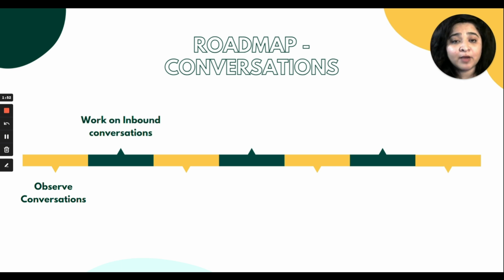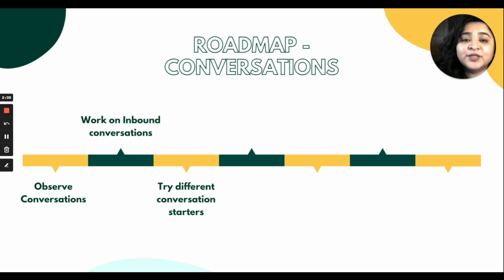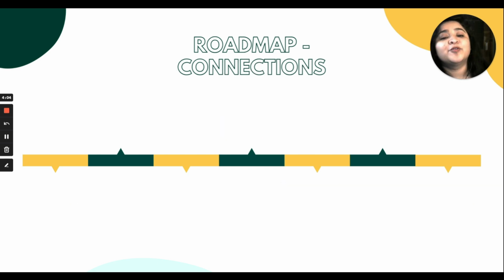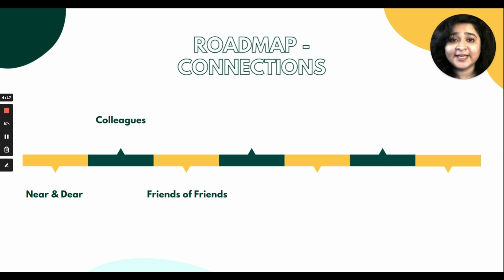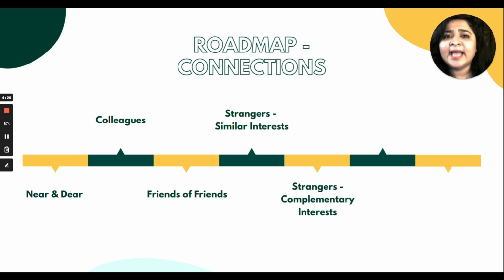Complete Roadmap for Building Connections & Improving Conversations | Conversational Competence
In the final video of the Conversational Competence mini-course, we recap everything you’ve learned and provide a clear roadmap to help you improve your conversation skills and build meaningful connections.

Here’s what we’ll cover:

- Quick recap: A summary of the key lessons from the course.
- Roadmap to better conversations: Step-by-step guidance to improve your conversation skills, starting from observation to mastery.
- Roadmap for building connections: How to gradually build your network and form authentic relationships, even as an introvert.
- Combining both roadmaps: Tips to integrate better conversations with effective relationship-building.
- Focus on improvement: Ideas for practice and self-assessment to help you grow your skills and confidence.

This video ties everything together and gives you actionable steps to start transforming your communication and connections today!

Get all my Free Communication Courses + Resources for this Course